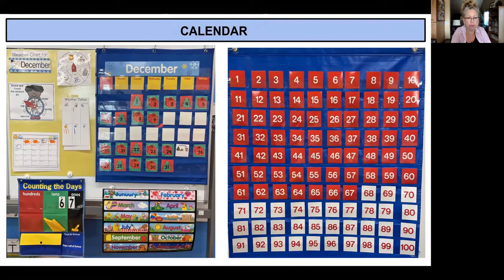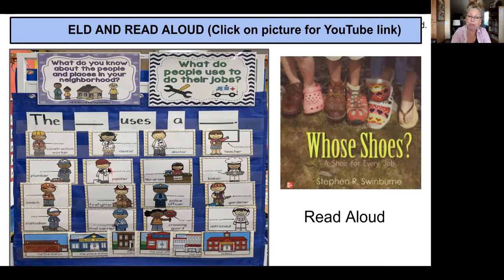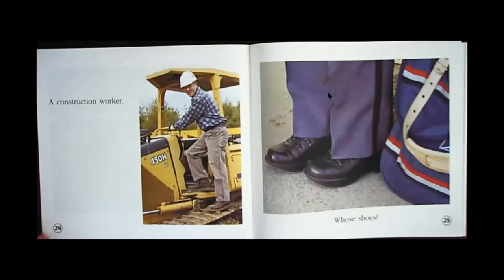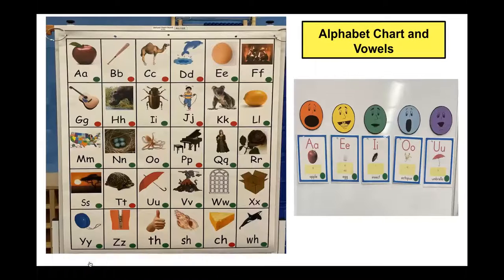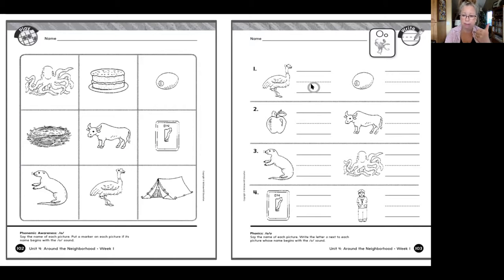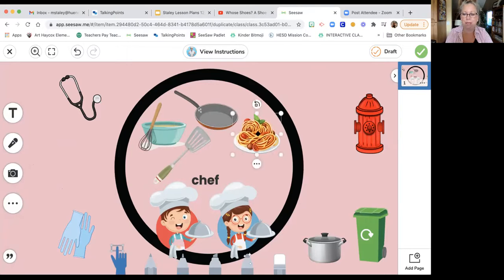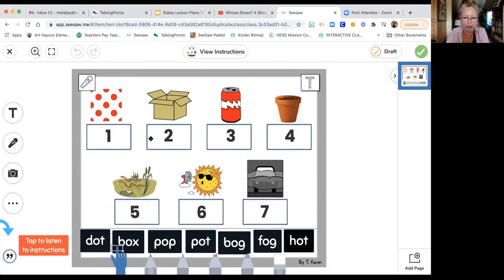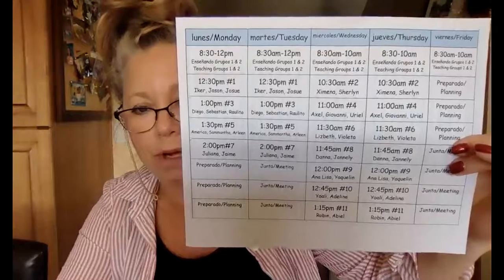12 09 20 Staley Zoom